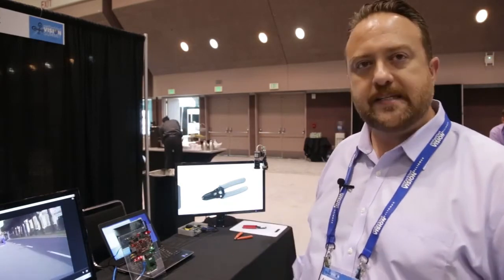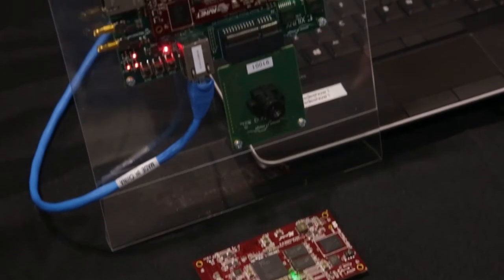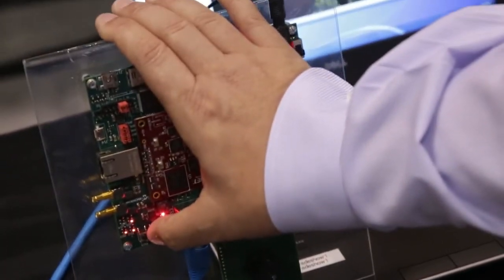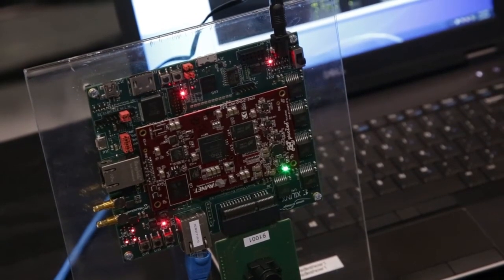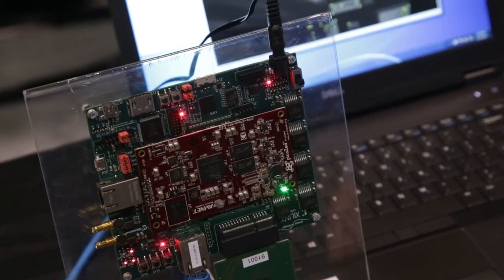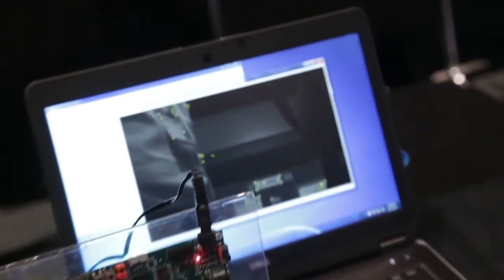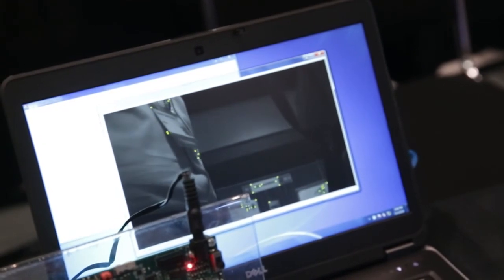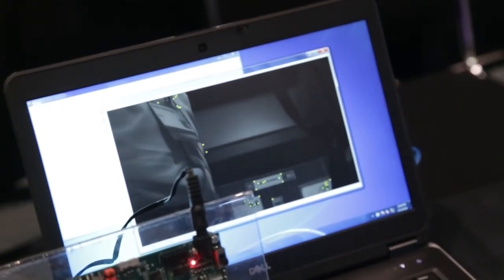Avnet and Xilinx Demonstrate Harris Corner Detection Acceleration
Xilinx demonstrates how the Avnet smarter vision development kit in conjunction with Xilinx’s SDSoC tool flow can identify latency and enable users to accelerate the FPGA portion of the processor. This demonstration shows how the acceleration occurs in a Harris Corner detection scenario.